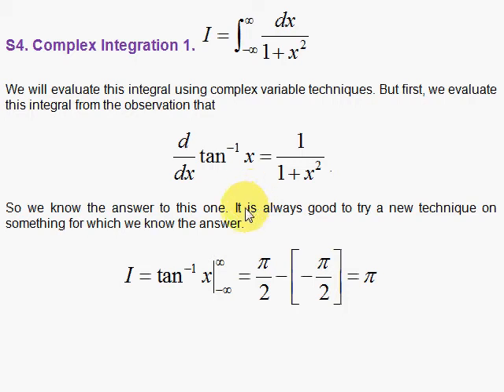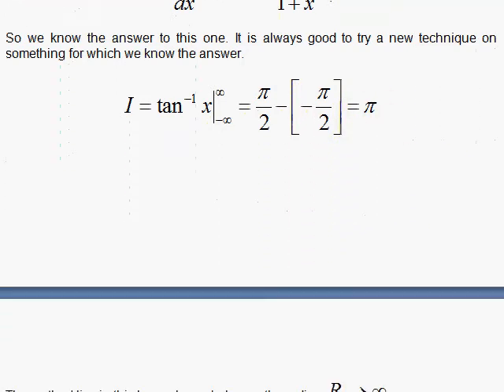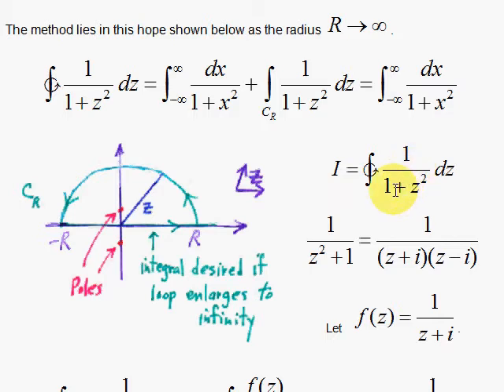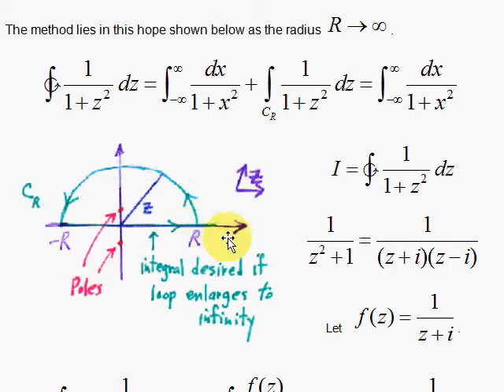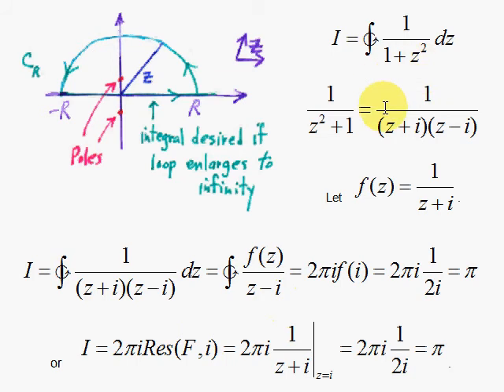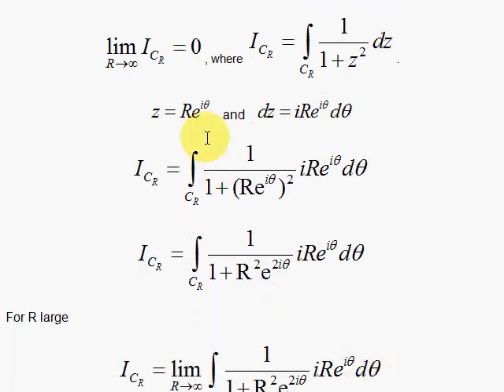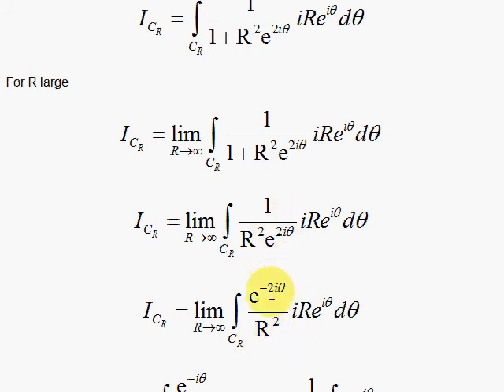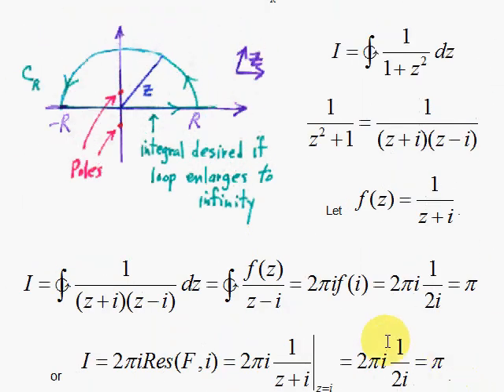T4. Complex Integration Example 1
This is our first example of complex integration using the Residue Theorem.